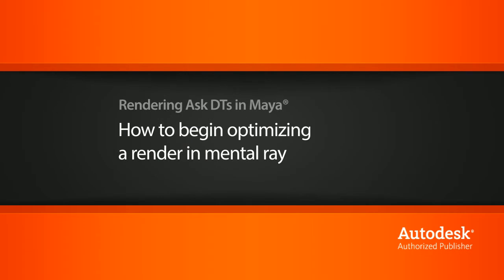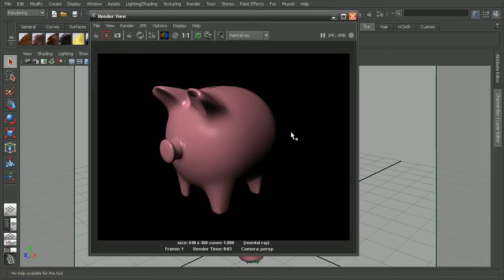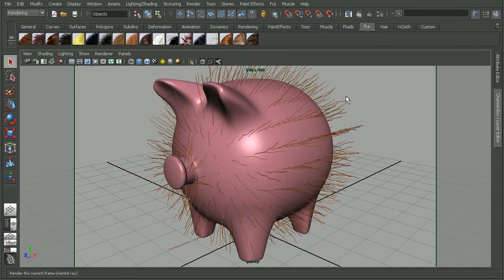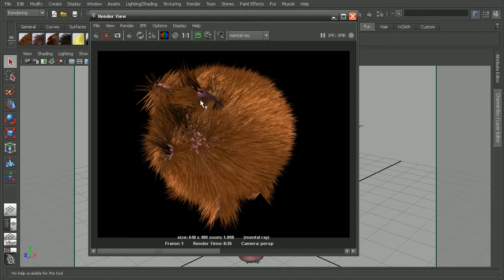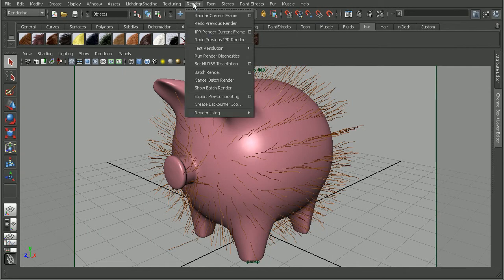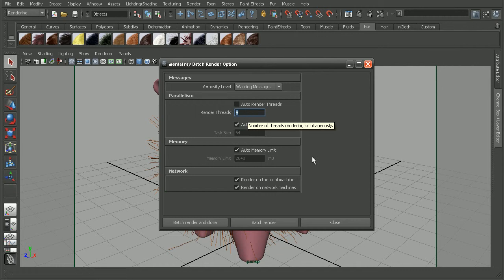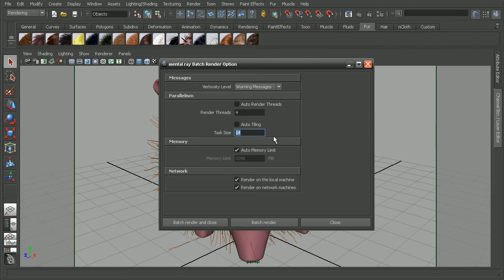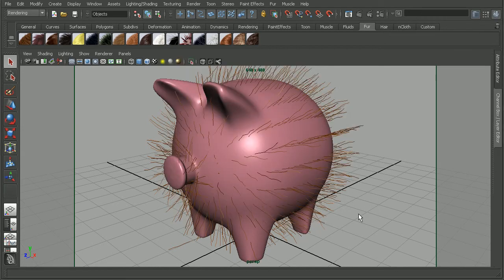Ask DT: Maya Rendering - How to begin optimizing a render in mental ray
In this video we’re going to look at a question from one of our users, JulianBT, on some tips for optimizing a render in mental ray.